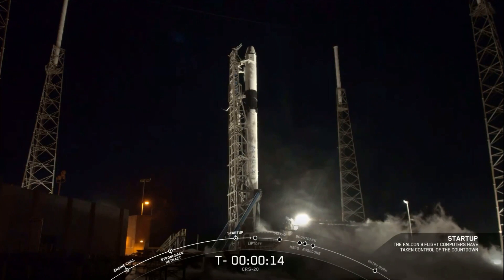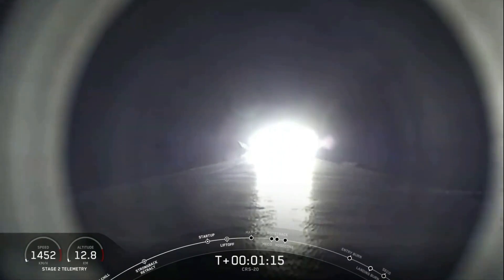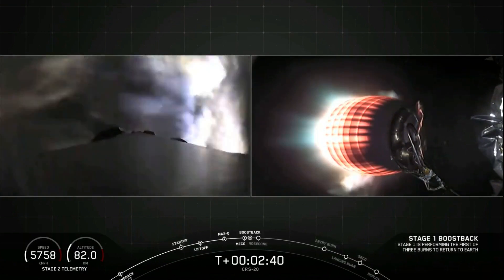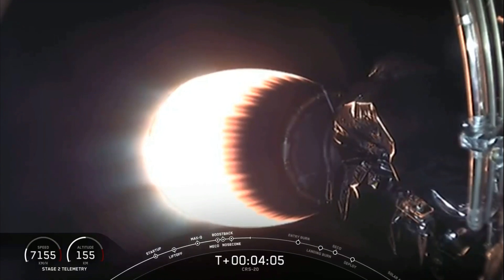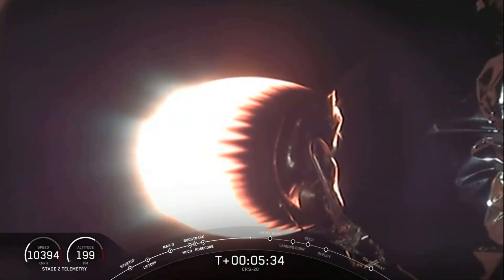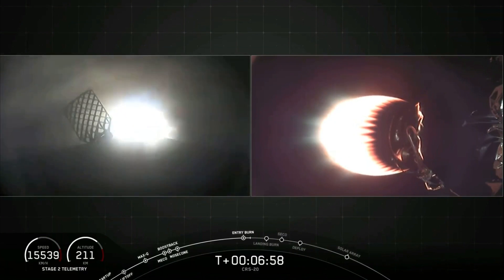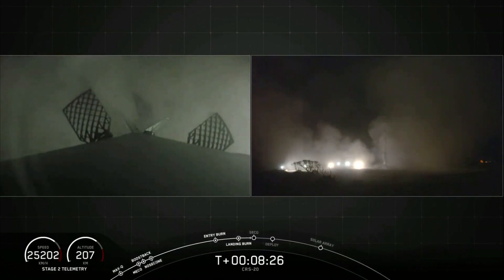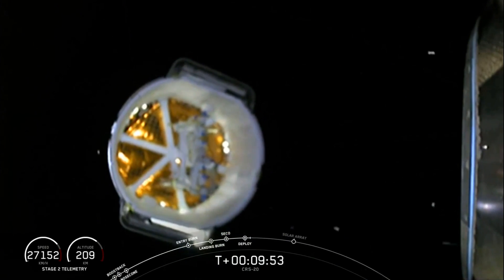SpaceX CRS-20 Launch & 50th Rocket Landing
A twice-used Falcon 9 booster core lifted a three-times-flown Dragon cargo ship towards the International Space Station (ISS). Liftoff of the veteran Falcon 9 core occurred on time at 11:50 p.m. EST from Cape Canaveral Air Force Station. And tonight’s mission added its own name to the SpaceX record-books by successfully sticking the 50th intact landing of Falcon hardware on either an oceanic platform or solid ground.

VIDEO: SpaceX